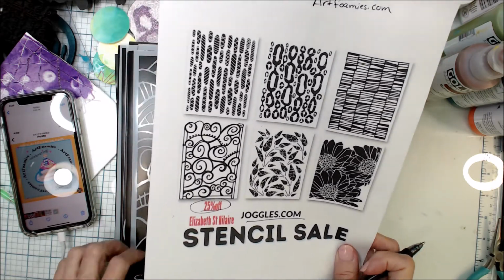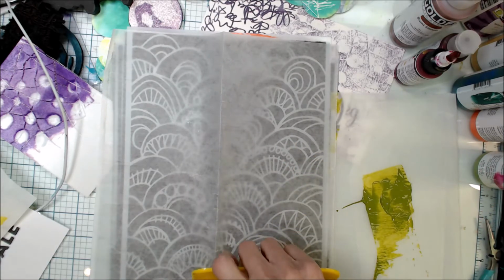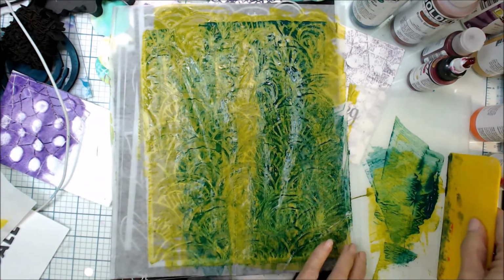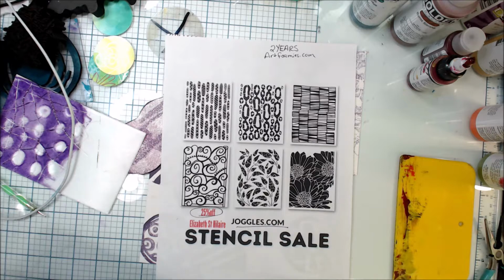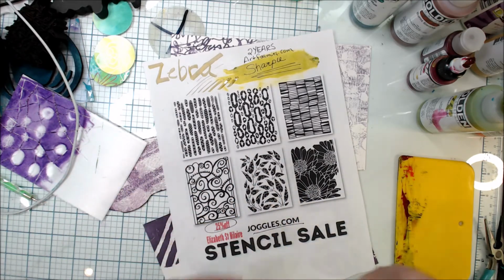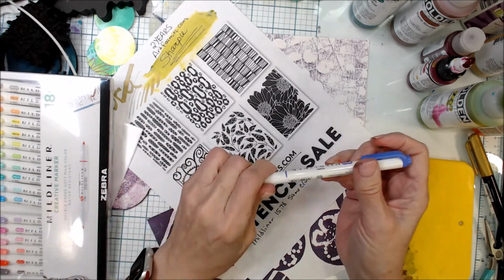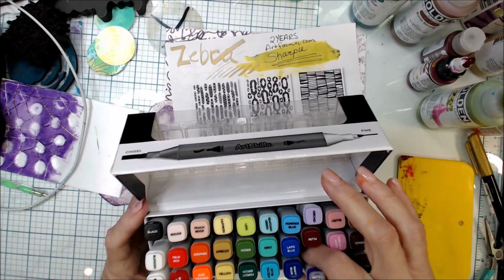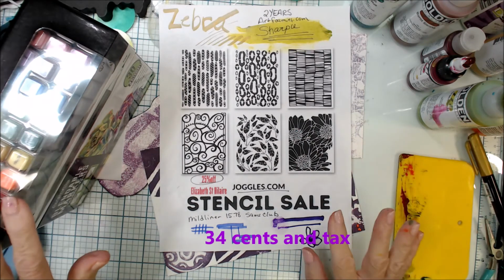Shopping Art Supplies and Playing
Amazon Pens
Thanks for joining me today and a big thank you to my supporters. You make this possible.  My friends and I offer several community driven art challenges each month. Looking to be motivated? We teacns h and you can register
I am often asked about my favorite supplies . to find the products I use.  I am not selling, only providing informational links to products. Your price remains exactly the same on Amazon whether you use the link or not, but using a link provided is a kind way to show support.  The commissions will hopefully help me buy supplies and keep the videos coming!